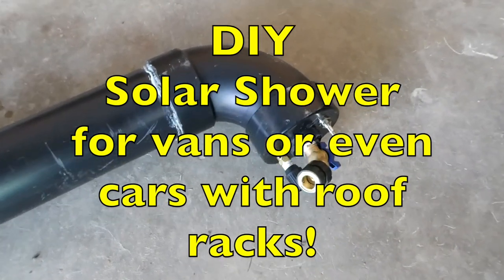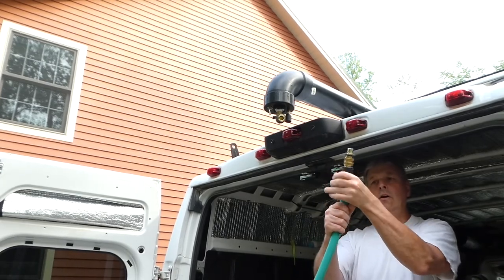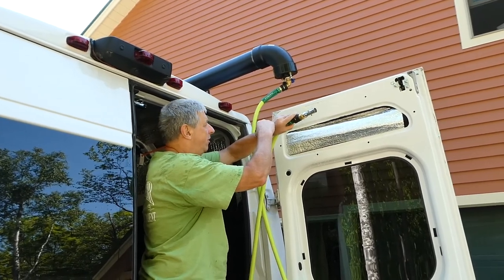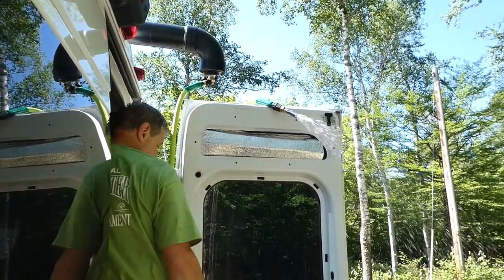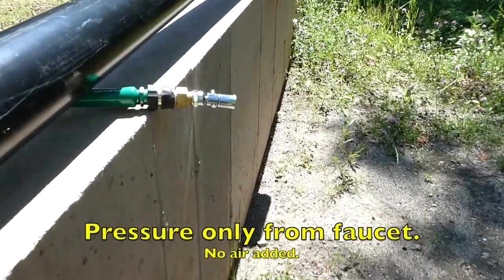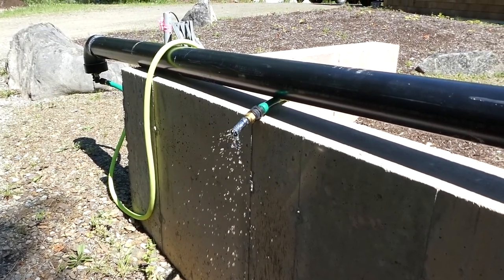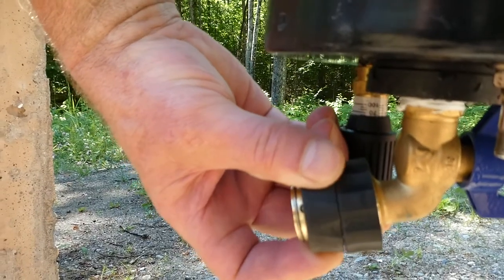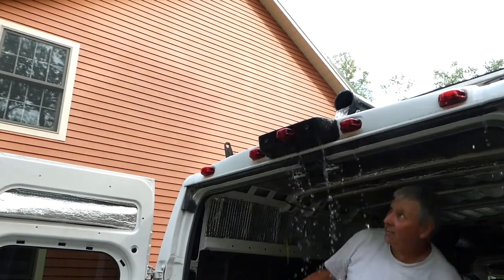DIY SOLAR SHOWER FOR YOUR VAN OR CAR - BTW - IT EXPLODES :-)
DIY Solar Shower for Your Van or Car.  Great for boondocking or even just a day at the beach or in the woods.

I'll post a video on how this was made soon.

In the video, I call it PVC pipe at times.  It's all 4" ABS plastic pipe.

Parts used:

Pressure Relief Valve:

Valve Stem:

Hose Spigot (not the one I bought but it should work):

I don't know what the thing is called that I bought that screws together in the ABS pipe end that the spigot then screws into but I'll keep trying to find it.  So - there's a piece missing.

Home Depot Hose Quick Release Hose Connectors (I used several):

Hose to Hose Connector (I think it actually connects the male ends together - I say female in the video):

Flexzilla Garden Hose:

Low Flow Shower Head:

10' x 4" ABS PIPE:

4" ABS STREET ELBOW:

4" ABS END CAP:

4" ABS THREADED INSERT:

4" CLEANOUT PLUG:

TEFLON TAPE (to try to get the cleanup not to leak):

All Purpose Cement:

To put a tap in the end of the pipe for the pressure relief valve I needed:

1/4 - 18 NPT Tap:

7/16 Drill Bit:

You'll also need a drill:

Oh - and to drill the hole for the spigot for the part I can't remember the name of, you'll need a:
1-1/4" Hole Saw:

I bought the cordless tire inflator at Alid's Supermarket and can't find it on any web sites, but this product looks similar:

BTW - let your cement cure before trying this out or it might explode like it did on me - watch till the end of the video! :-)